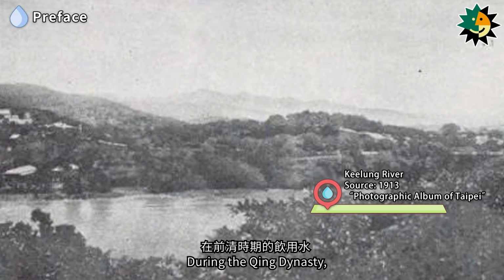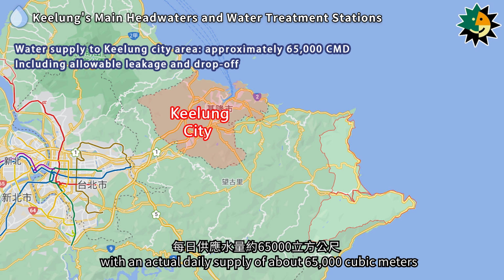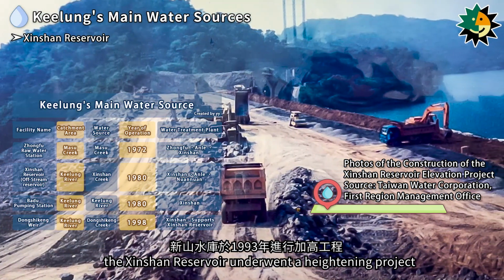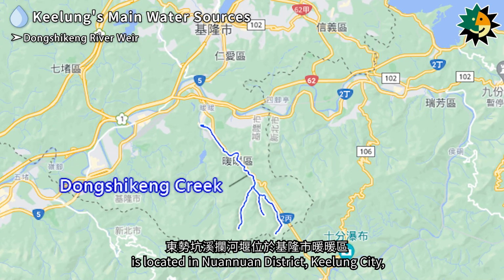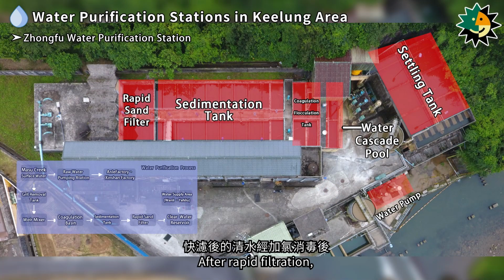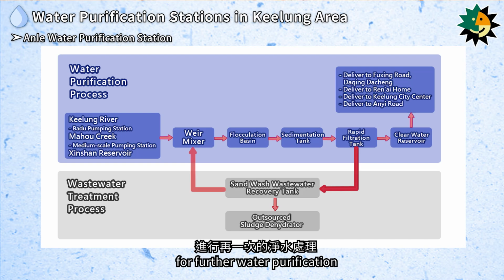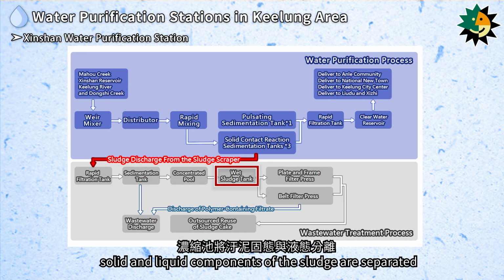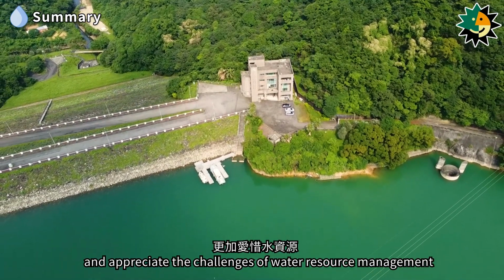【Taiwan Public Infrastructure Archives: Public Water Supply Series】Episode 3: Keelung Area (2/2)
The Keelung Waterworks, completed in 1902. Today, Keelung's main water sources include the original Nuannuan Pump Room, Xishi Reservoir, and the newly developed Zhongfu Raw Water Station on the Masu River, Badu Pumping Station on the Keelung River, as well as the construction of the Xinshan Reservoir and the Dongshikeng River Weir. The development of public water supply in Keelung has spanned over a century, significantly contributing to the promotion of local industrial development, commercial prosperity, and the improvement of residents' quality of life.